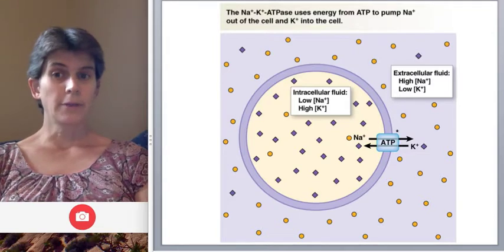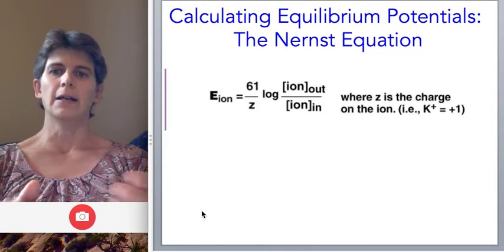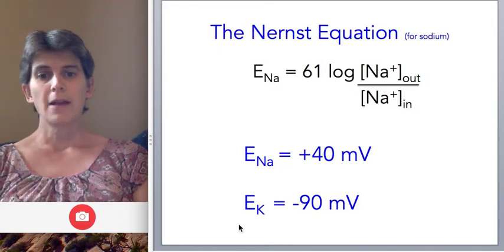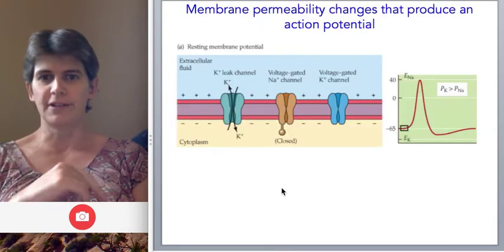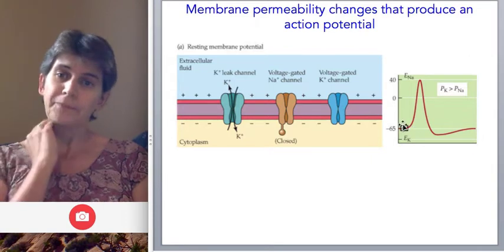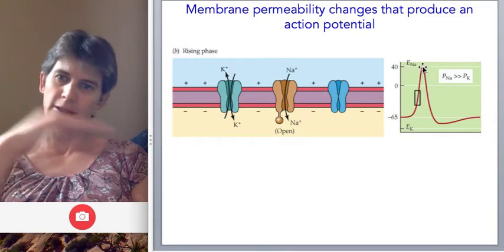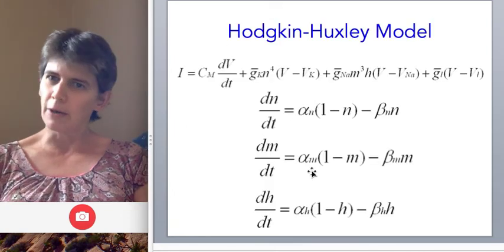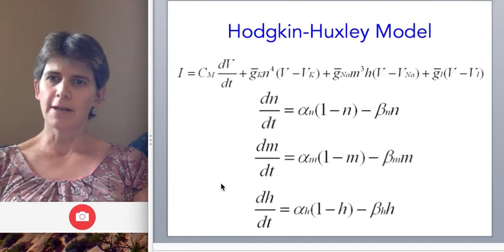Quantitative Action Potential Video: Nernst and GHK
Understanding the action potential more quantitatively. Make sure you have a qualitative/ basic understanding of the action potential before watching. For example, you can watch my basic action potential video